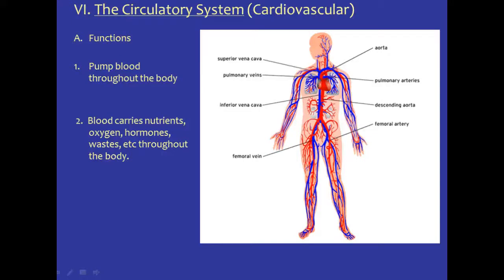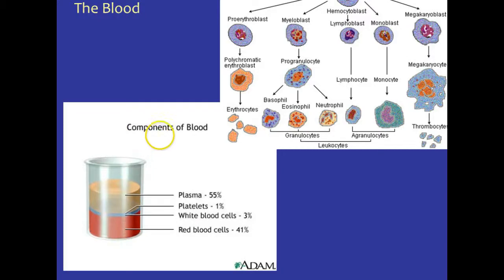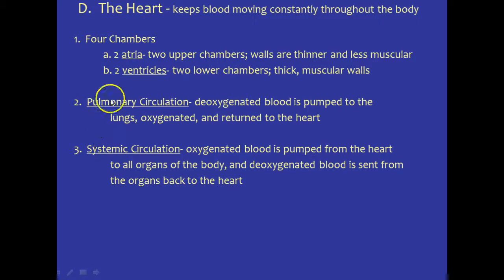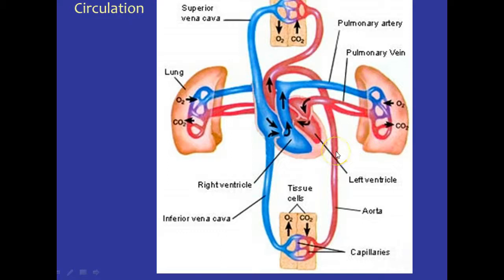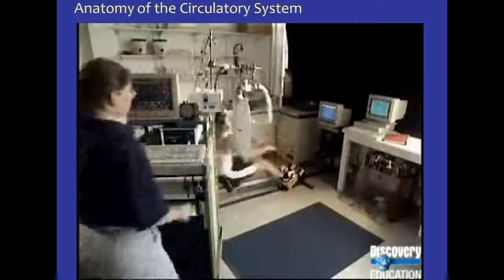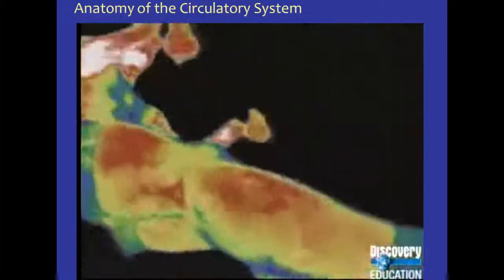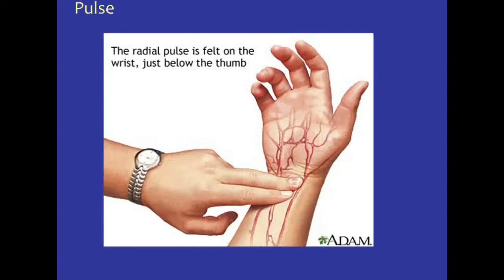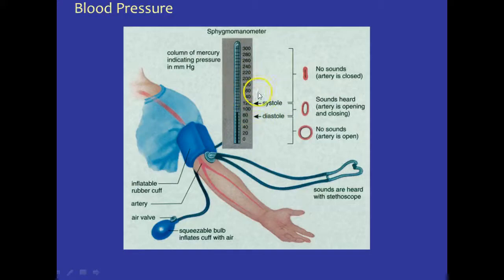Circulatory System Video